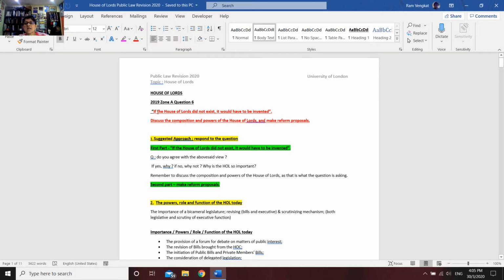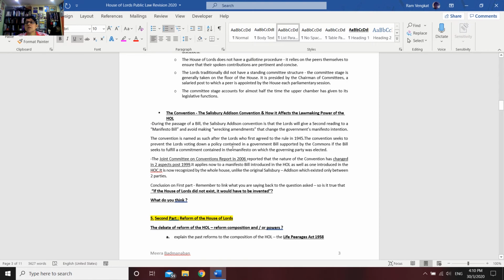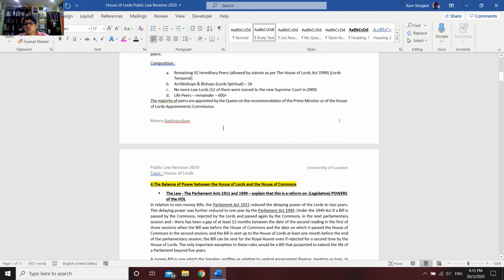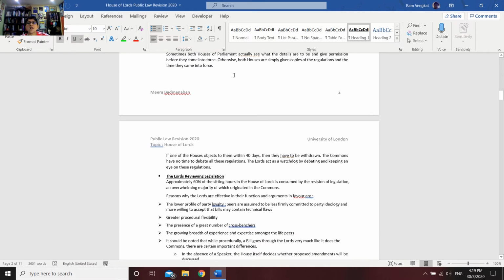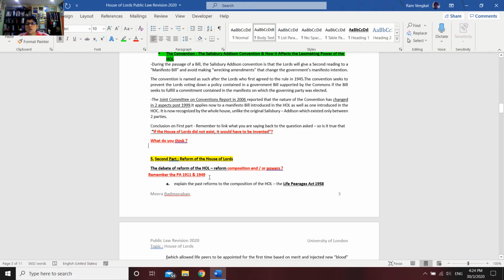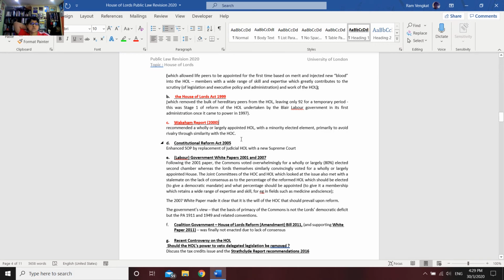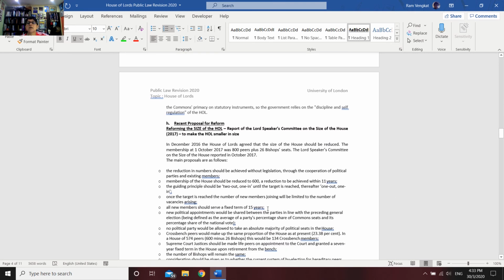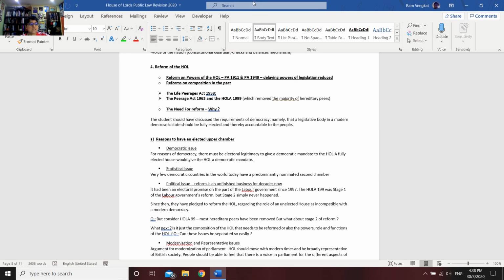Public Law Revision 2020 (House of Lords Part 1) (2019 Zone A Question 6)